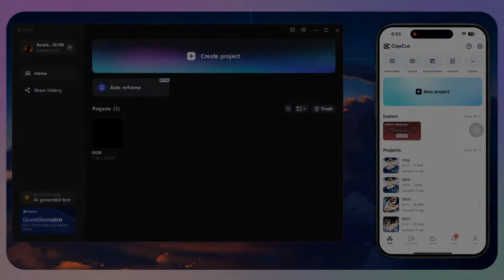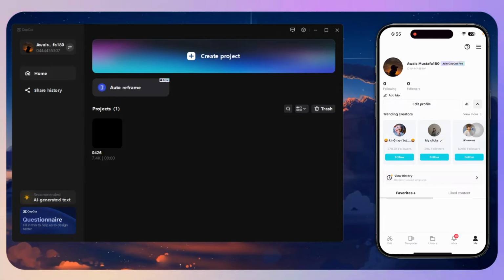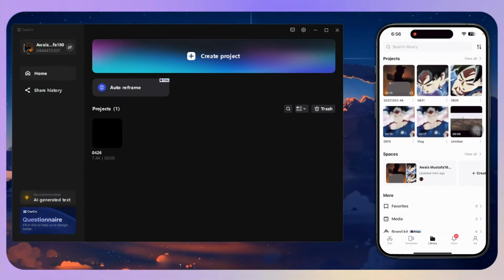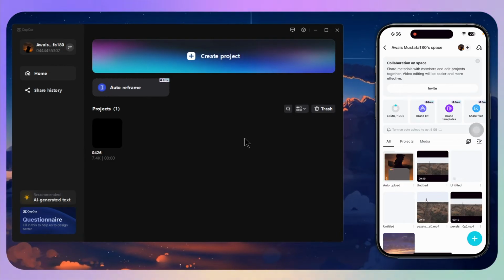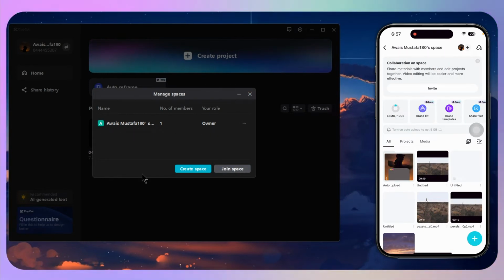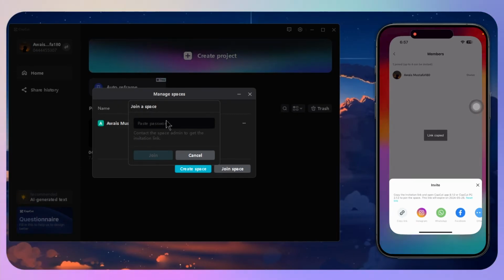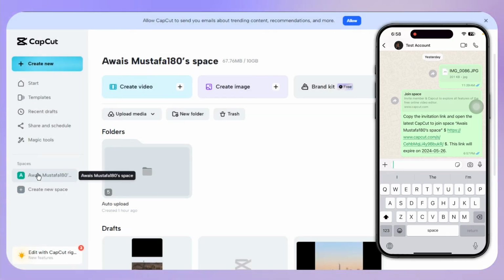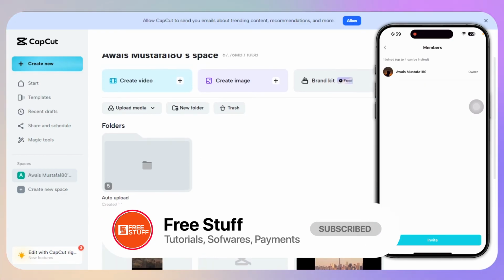How to Transfer CapCut Projects From Mobile to PC (2025) | Sync CapCut Phone to PC/Laptop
Are looking for a video about how to transfer capcut project from phone to pc? here it is! In this video I will show you exactly how to share capcut project from phone to pc. Make sure to watch the video to the very end.